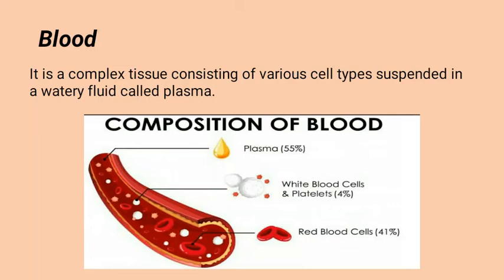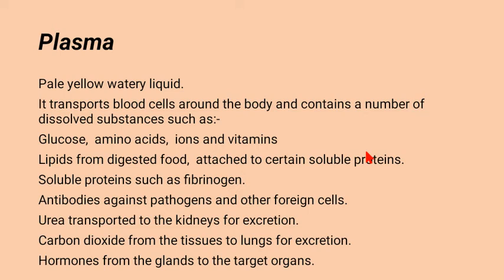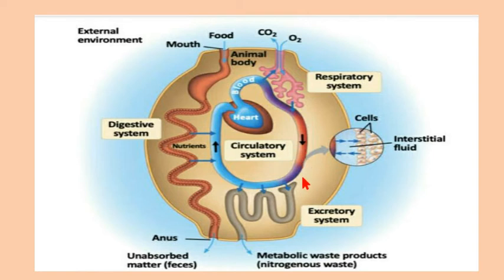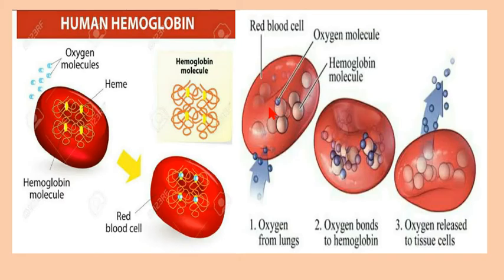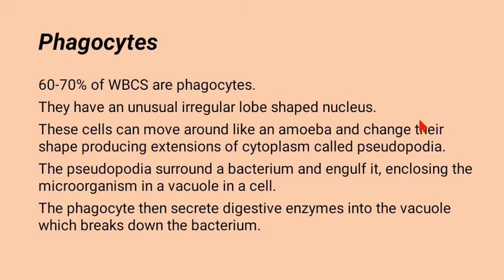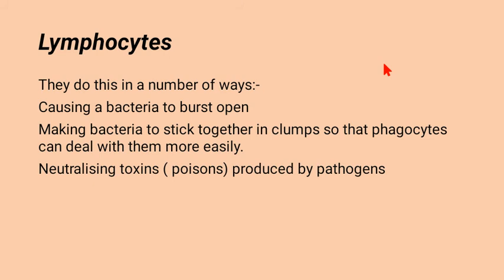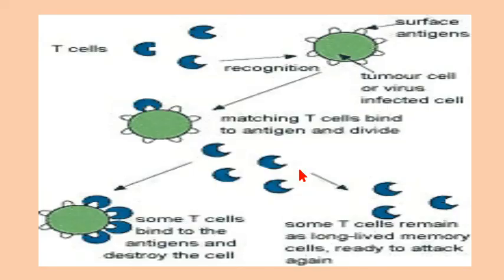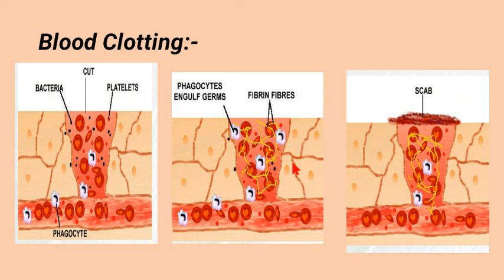Composition of Blood || Erythrocytes || Leucocyte || Thrombocytes || Plasma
Composition and function of blood